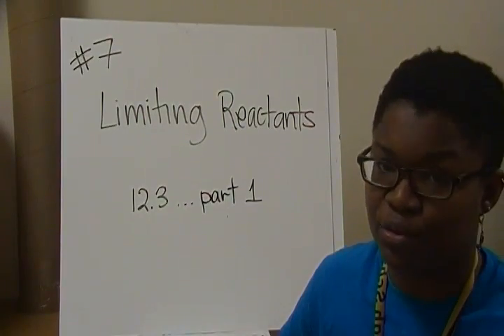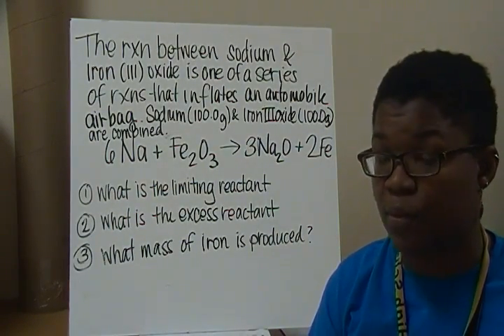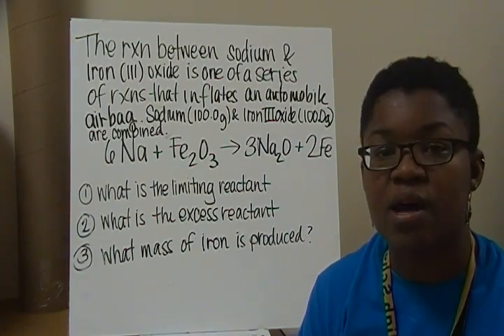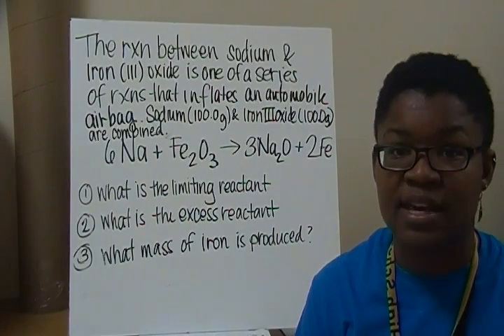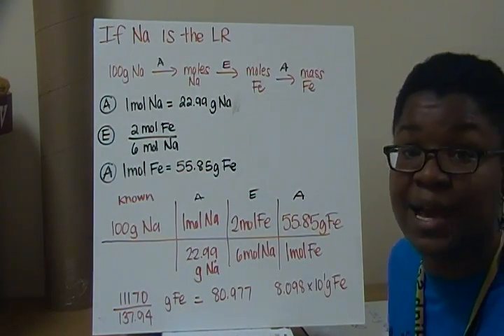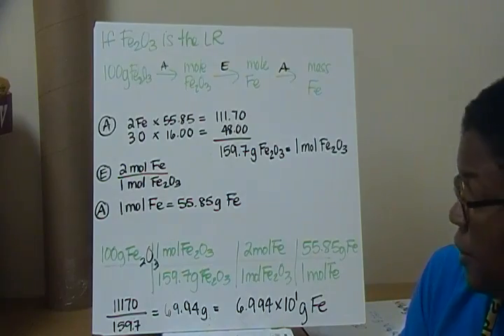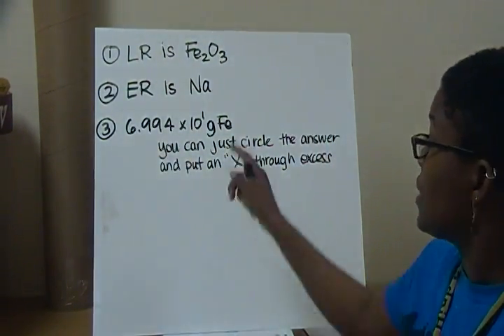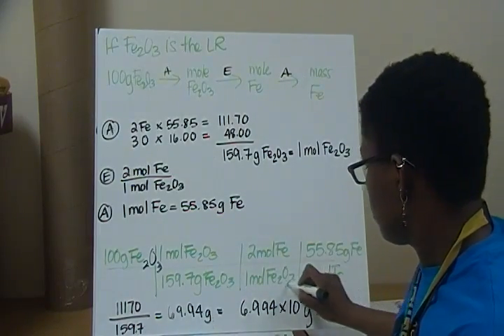#7 Limiting reagents (12.3 part 1)